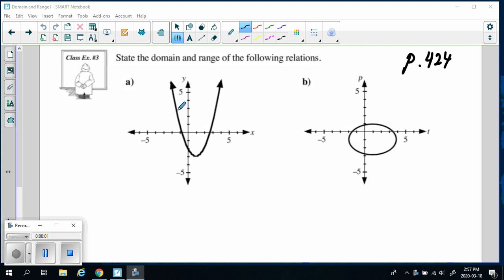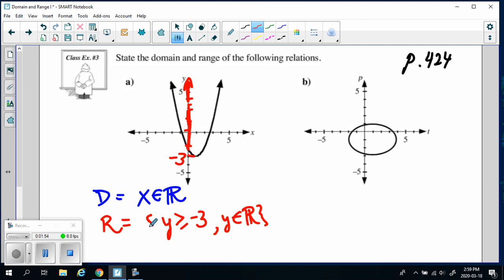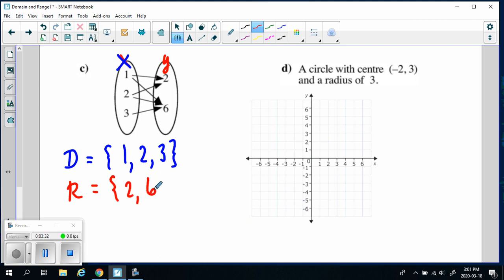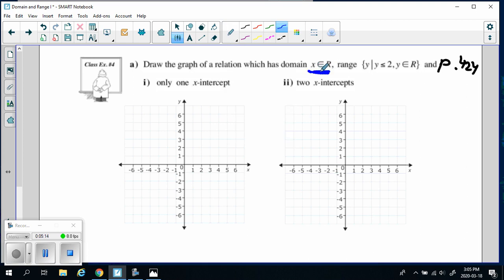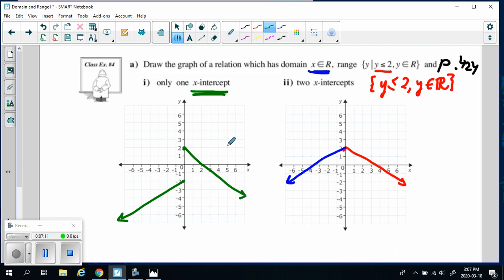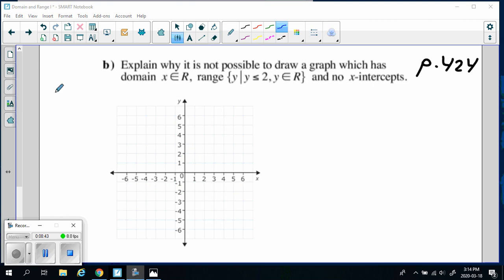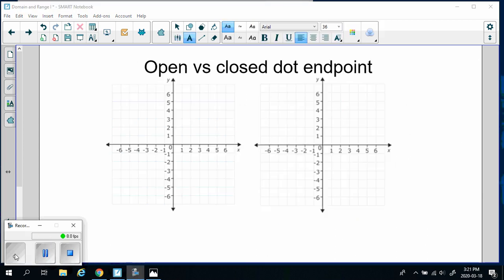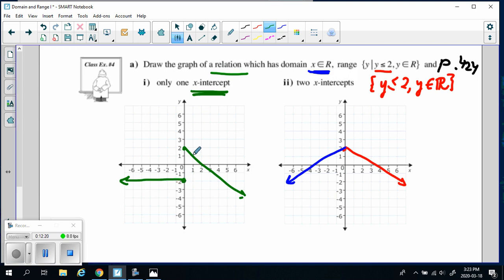Lesson 4 Domain and Range (Part 2 of 3)